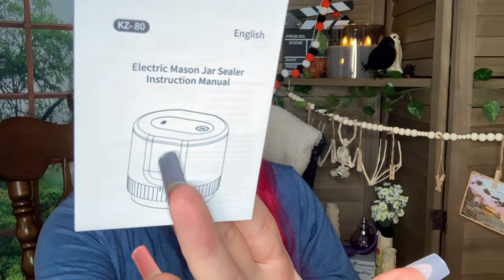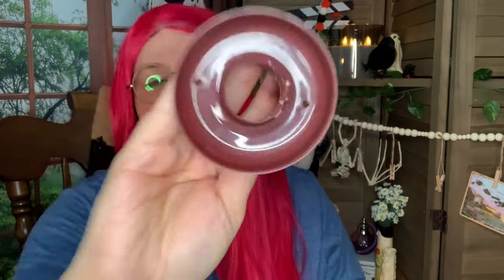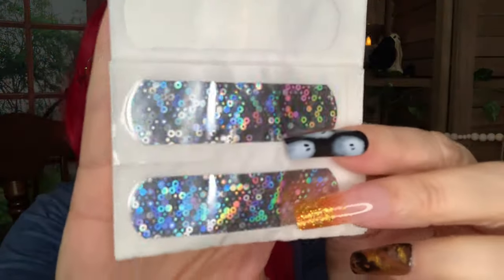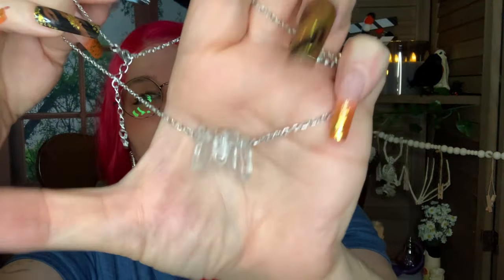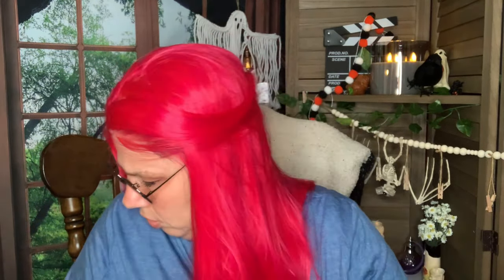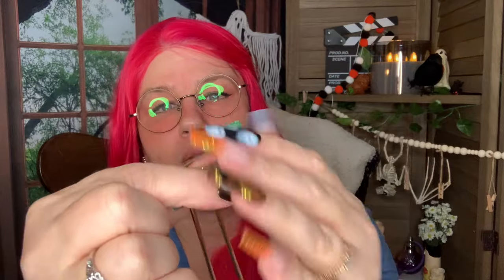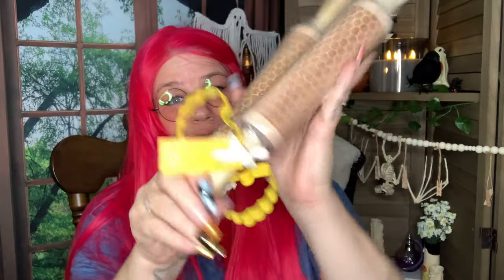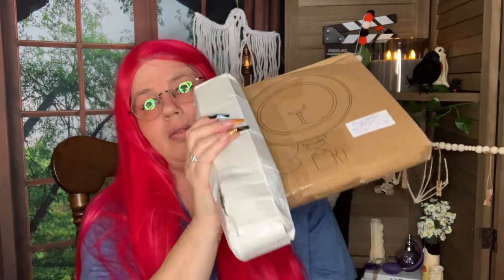Mega Haul: Must-Have Kitchen Gadgets & Baking Essentials at Lightning Deal Prices!temufinds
Well hello! Crafters and Bargain Hunters! ✨ Get Ready for a Mega Bargain Haul from TEMU! 🎉 | Lightning Deals, Kitchen Finds & More!! In this epic TEMU haul, I’m sharing my latest must-haves and kitchen gadgets, all at unbeatable prices! From lightning deals to last-day steals, you won’t believe the savings! 🙌

Another surprise for you! or Search SEC913602 to earn with me together🤝!

Don’t miss out on these insane discounts and deals! Be sure to watch till the end to see how I’m planning to use these in my upcoming projects!

💥 Shop my haul today for ideas, inspiration, and unbeatable bargains!

🥰The TEMU games I Play! Join Me!